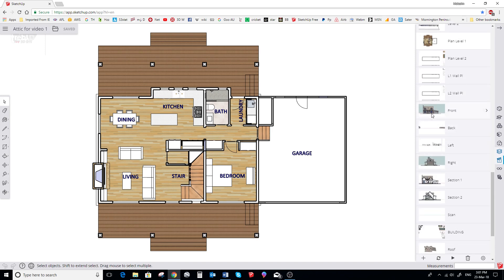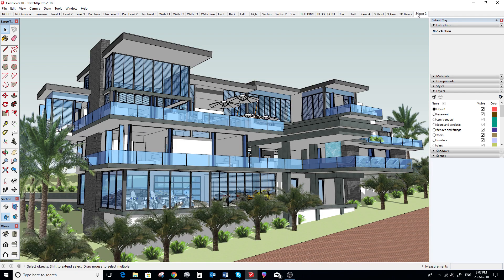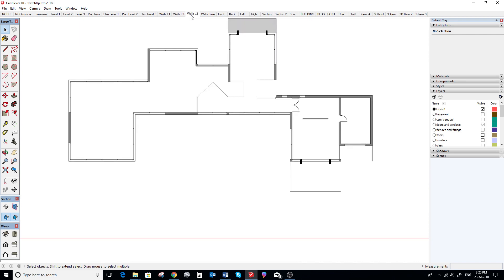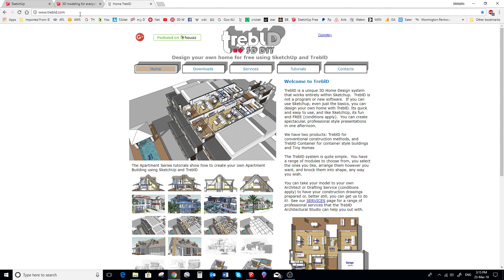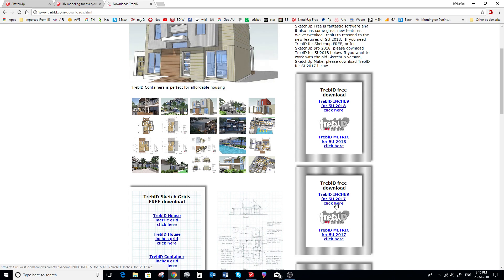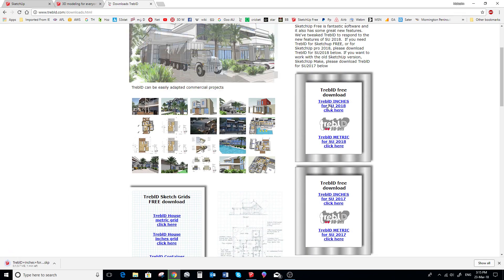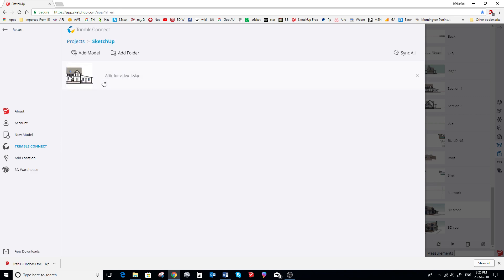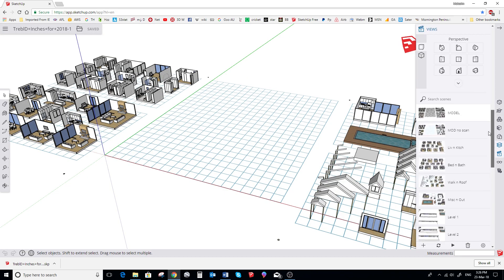SketchUp FREE and TreblD tutorial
We’ve had quite a few emails lately from people who are struggling to get their heads around how to use TreblD with SketchUp FREE, so we thought we’d give a quick run-through on how to get started